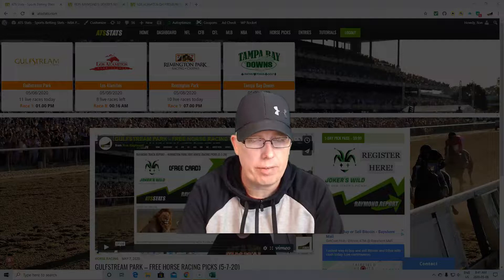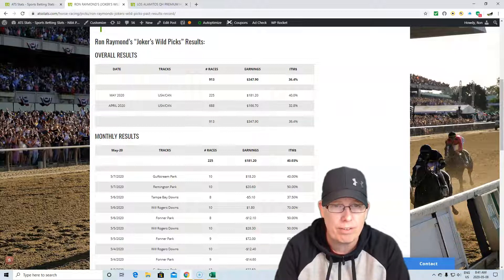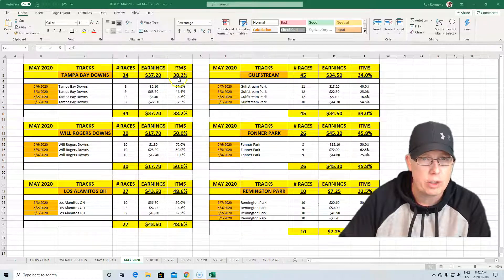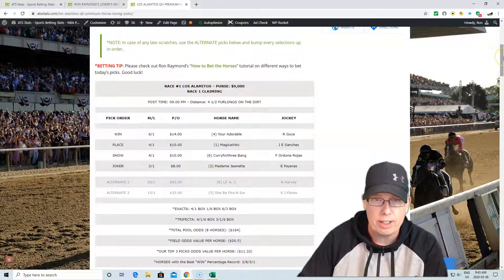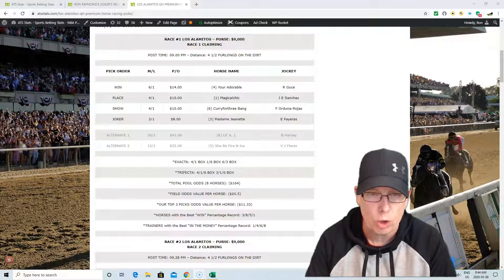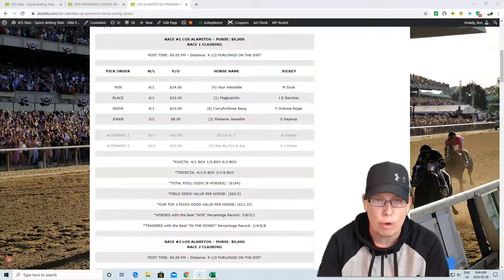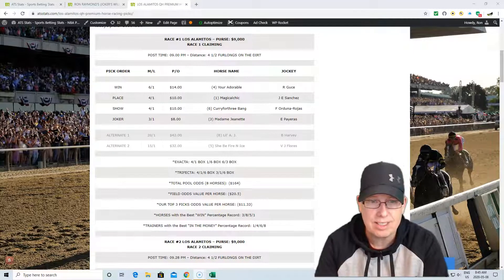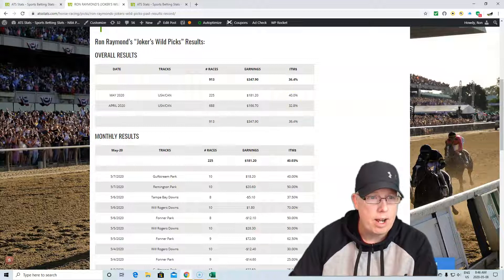LOS ALAMITOS QH FREE HORSE RACING PICKS - 5-8-20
Sports Handicapper Ron Raymond has released his free horse racing picks for Friday, May 8, 2020 and today’s free picks is from the 1st race at Los Alamitos QH.